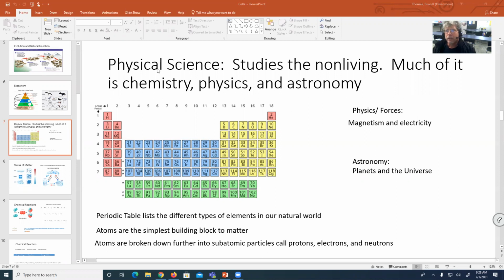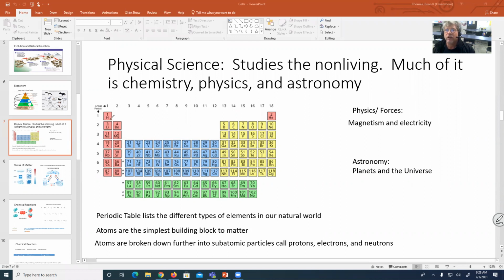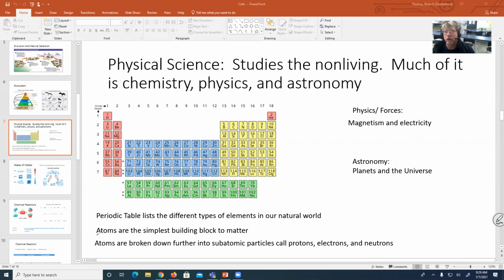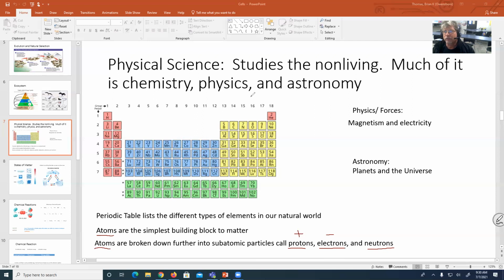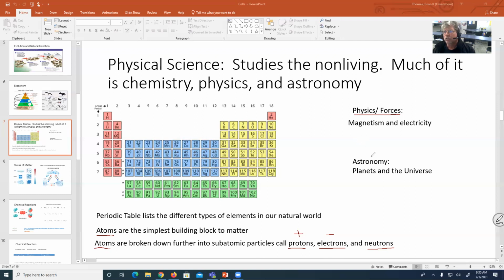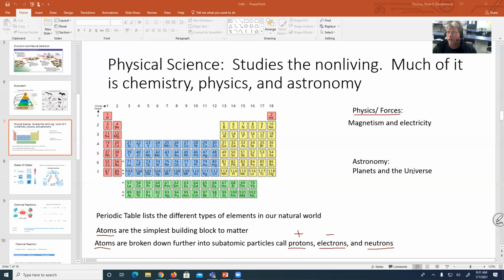Intro to Physical Science